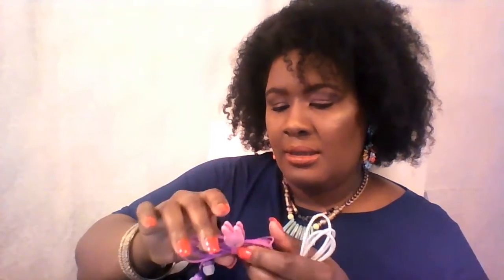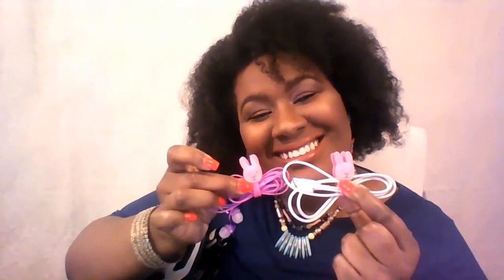What's in My Bag? Michael Kors Hamilton Studded Black & White Large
Hey Loves! I decided to try this tag out. I've seen a lot of beauty Youtubers do it, so here's mine. Hope that you enjoy it. Please comment with your bag faves and organization tips! MORE INFO BELOW

Get your life!